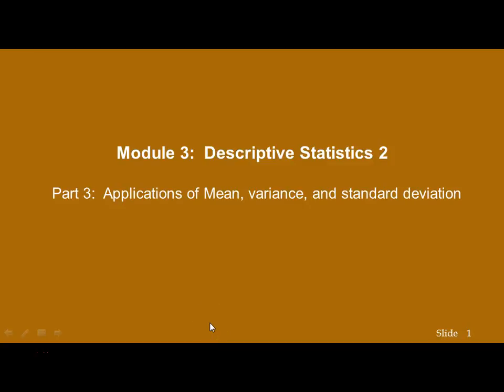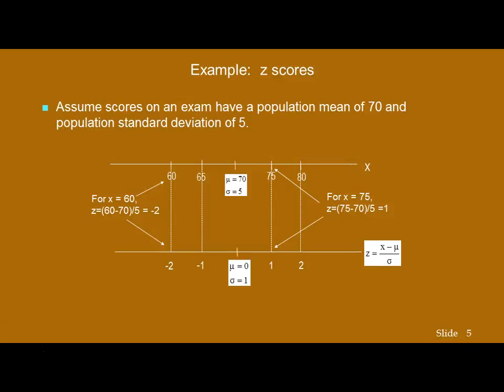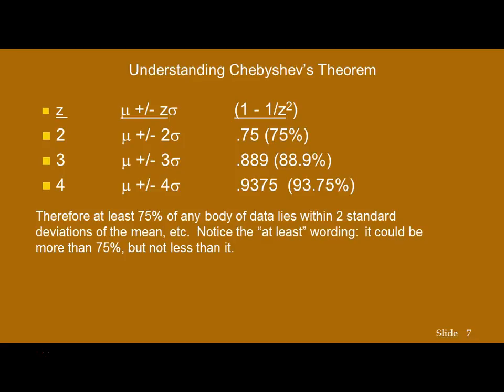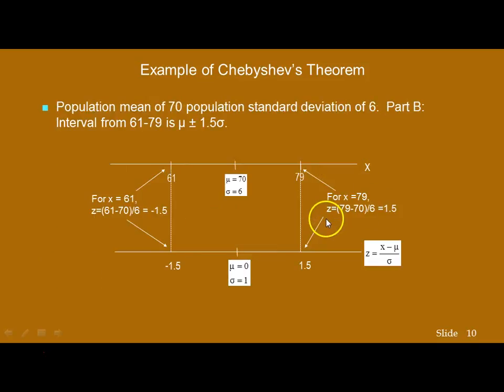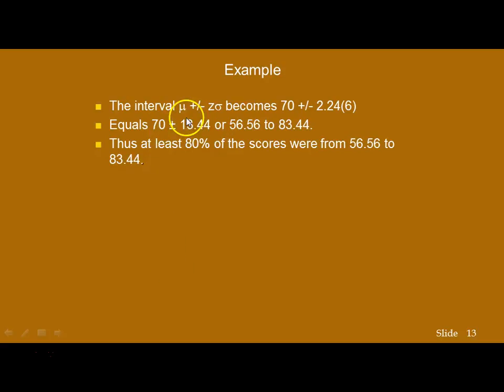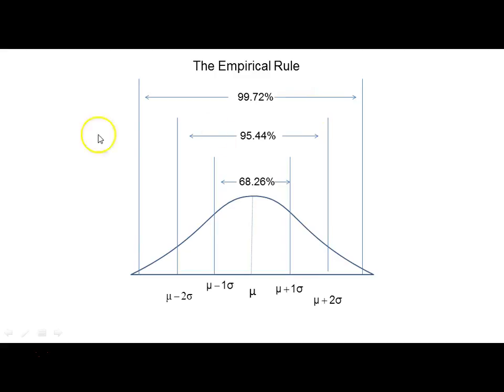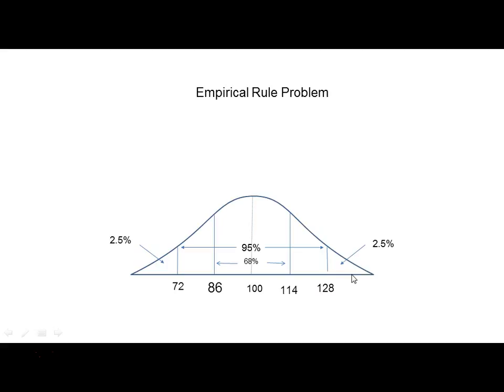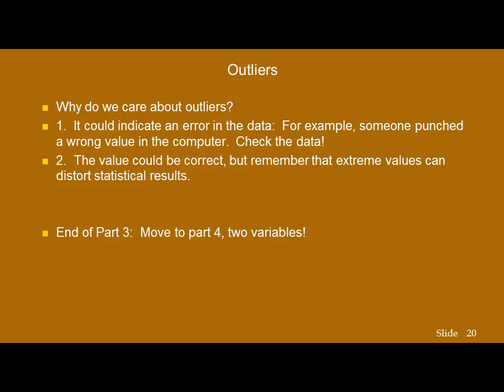Module 3 Part 3 Applications of Mean and Variance